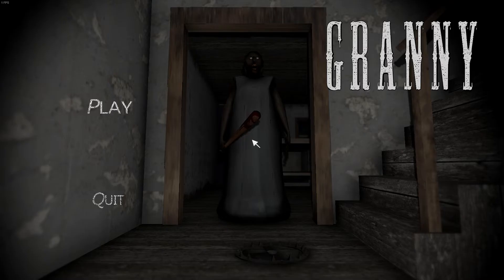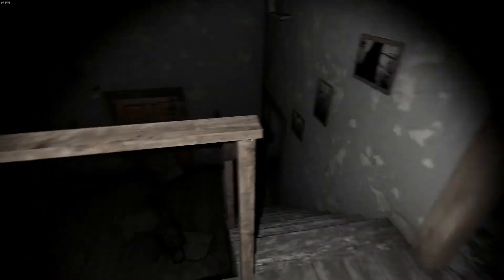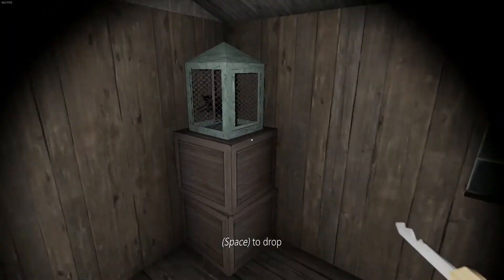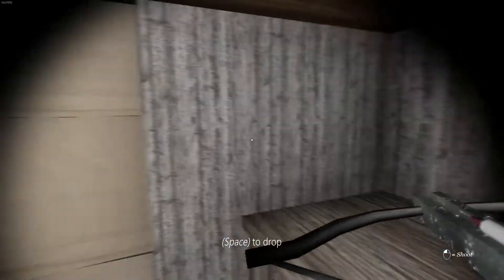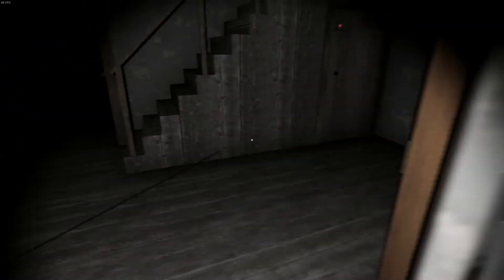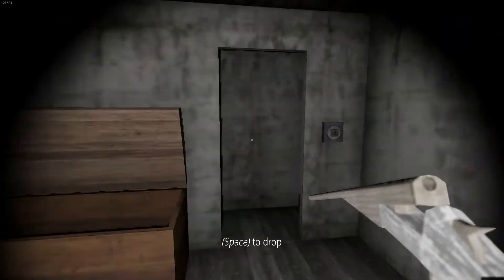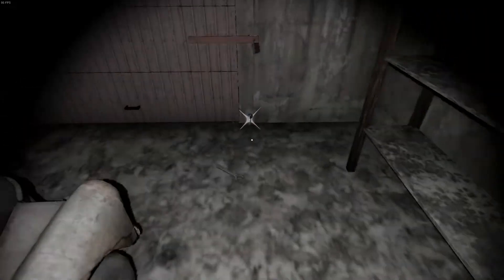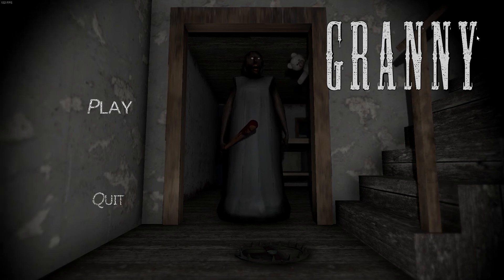(Granny PC)-(Practice Mode)-(Car Escape Only)-(18:00 Day 1, Good Ending)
From Recorder Screen Find It And Click Button Windows + G

Windows + Alt + R